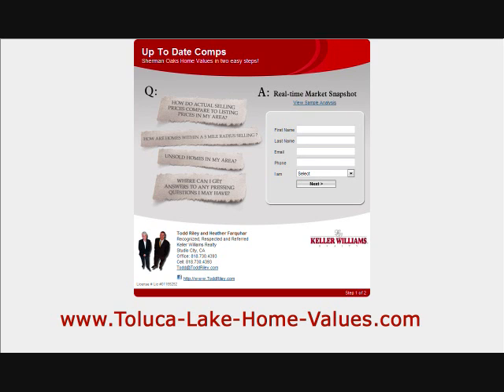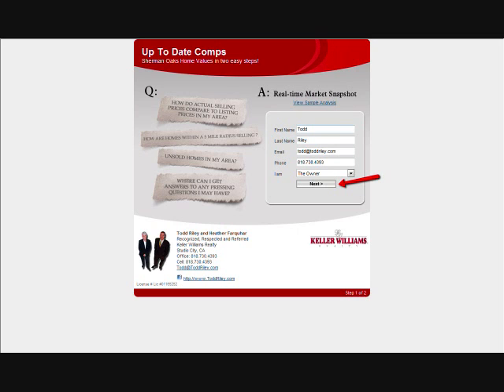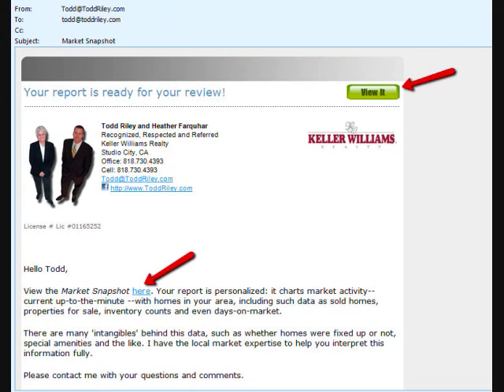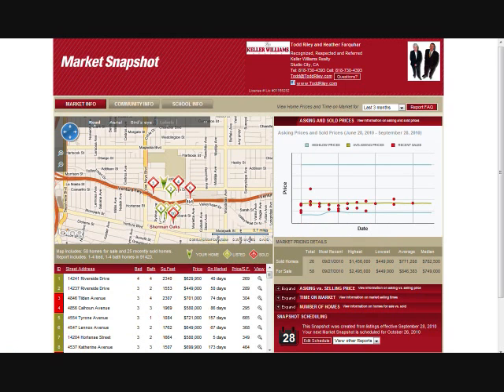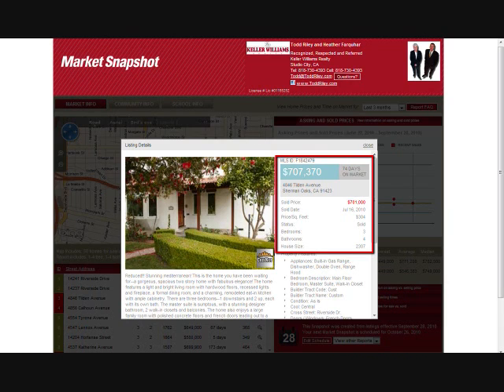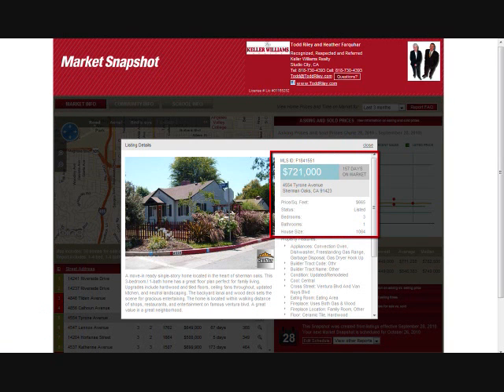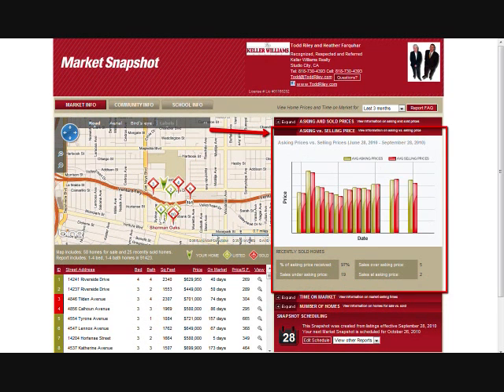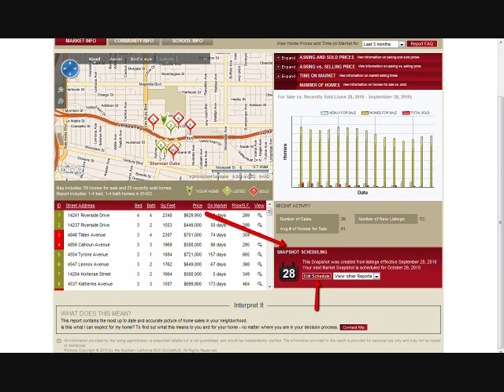Toluca Lake Home Values Market Snapshot Instructional Video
How to use the Market Snapshot tool to determine the Value of your Toluca Lake Home - Click on this Todd Riley and Heather Farquhar -- Toluca Lake Realtors at Keller Williams.  License Numbers 01010047 & 01165252

Todd Riley and Heather Farquhar - Keller Williams Toluca Lake
Your Toluca Lake Area Specialists - Please visit our Toluca Lake Real Estate websites: